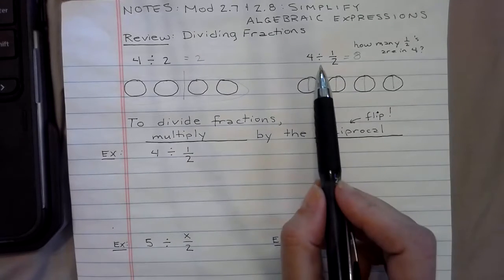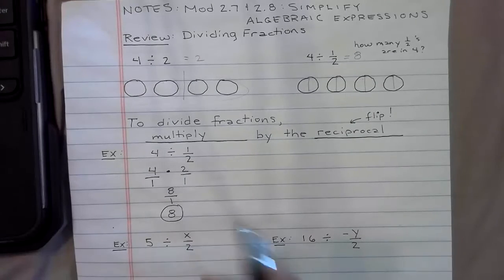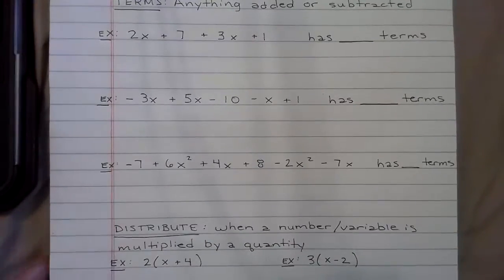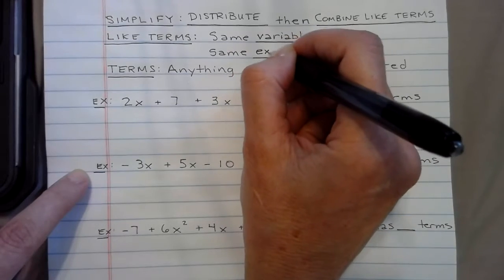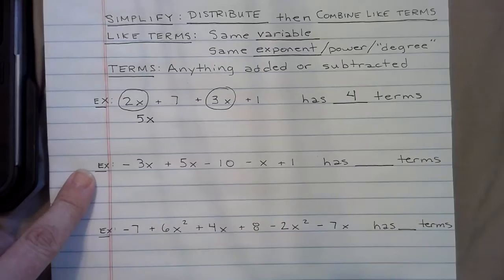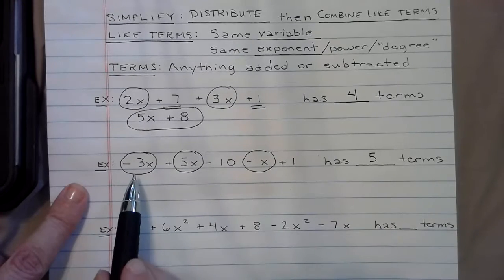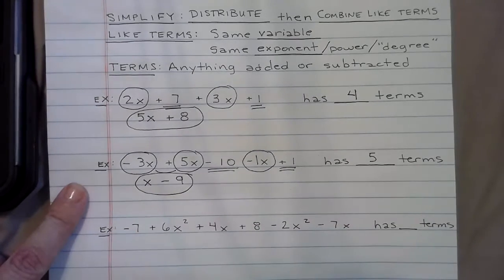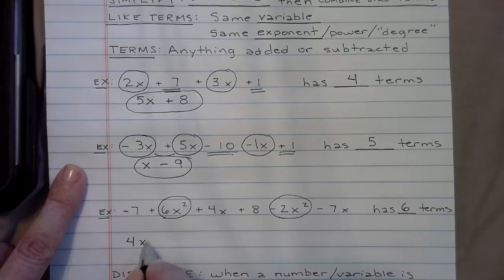A2C 2 7&2 8 Simlifying Algebraic Expressions